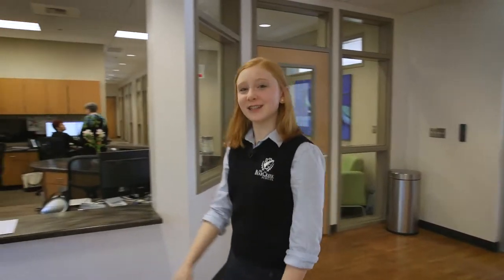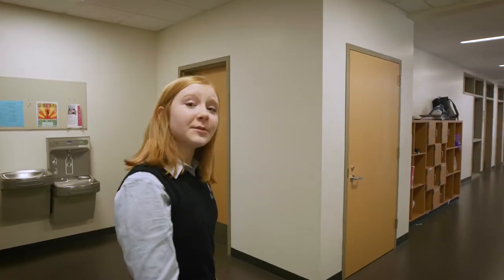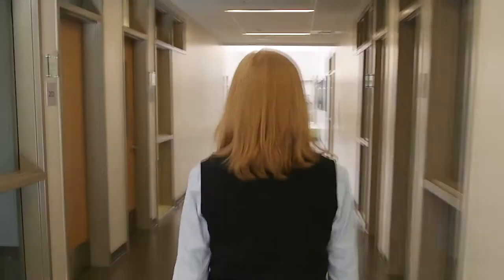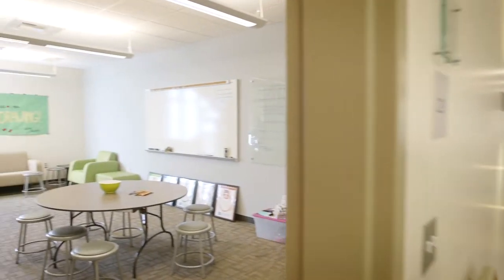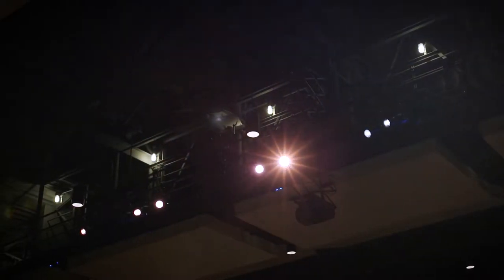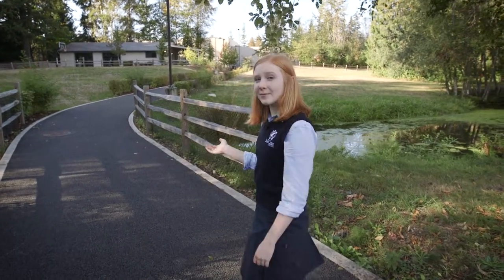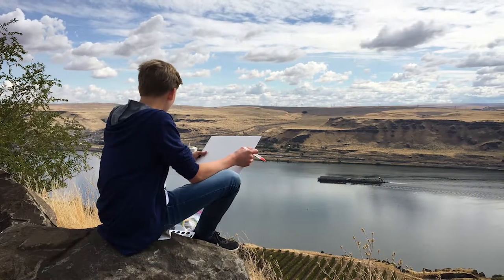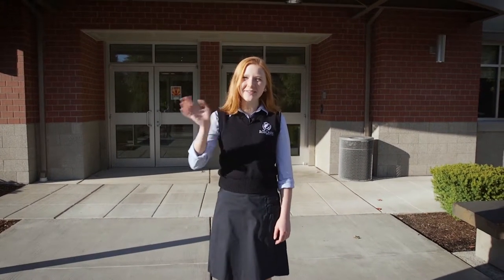Upper School Virtual Tour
Take a tour of our Upper School and see the programs and classrooms for grades 9-12.